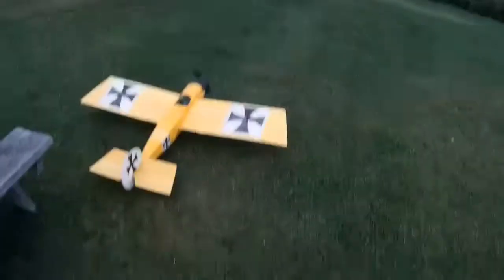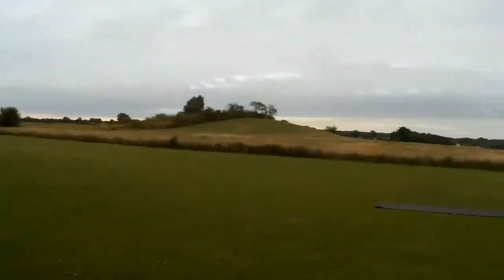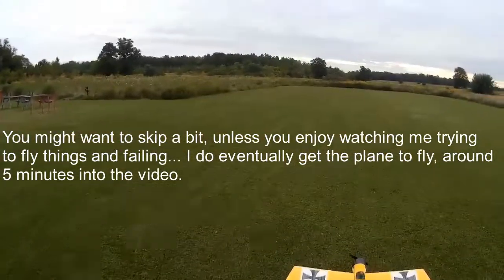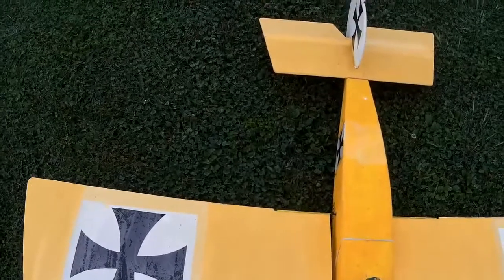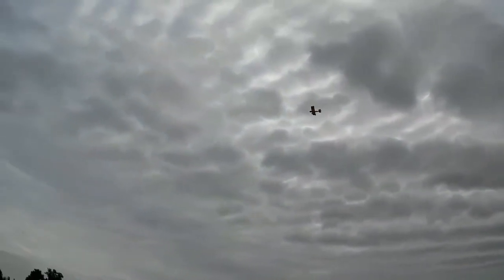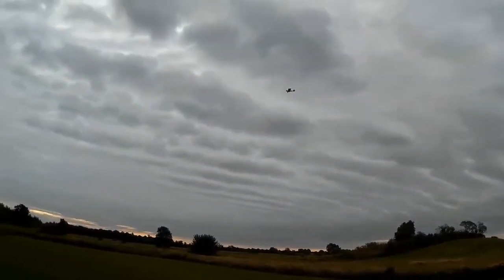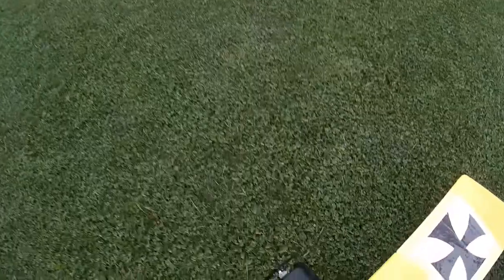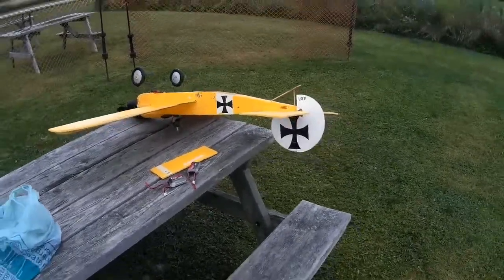Graupner Fokker Eindecker Windy Struggles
Trying to get my old Graupner Fokker Eindecker to fly on a rather windy morning. I bought this used, mainly because it was such a nice looking plane. It was and old kit model and came to me with an FM receiver in it, and a heaver brushed motor powered by a NIMH battery, that was glued into the plane. I converted it to Spektrum 2.4 gHz, and a brushed power system. But I went with a Park 300 motor with 2-cell power, which is definitely on the weak side. Still, I've flown it many times... and I did finally get it to fly today. And it does look nice in the air.